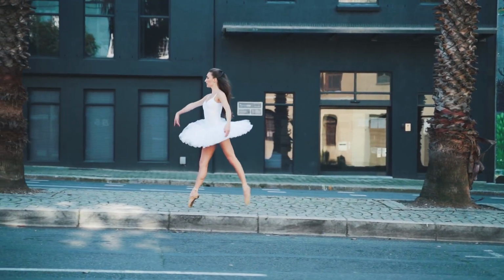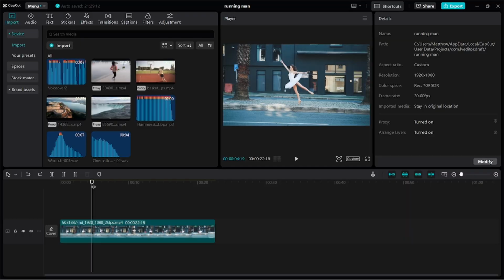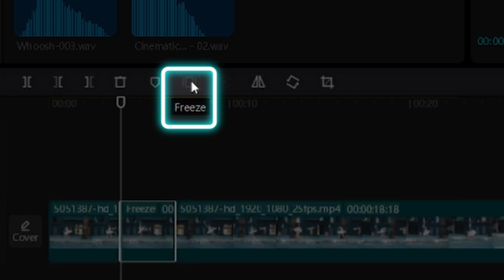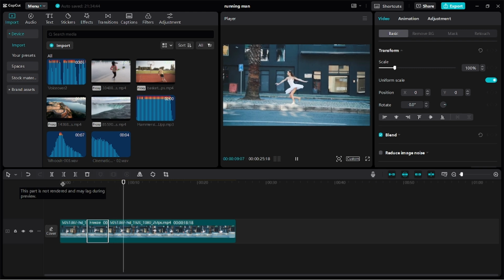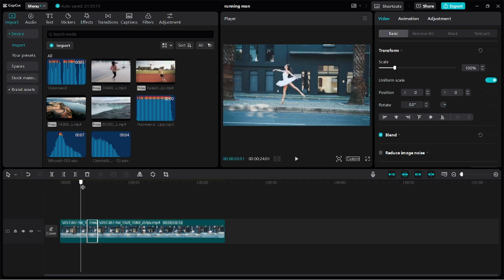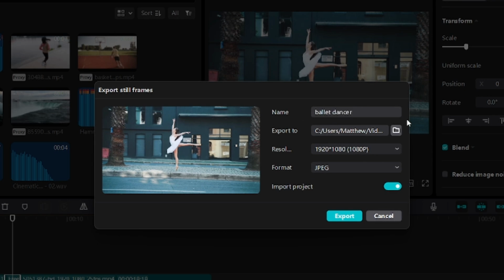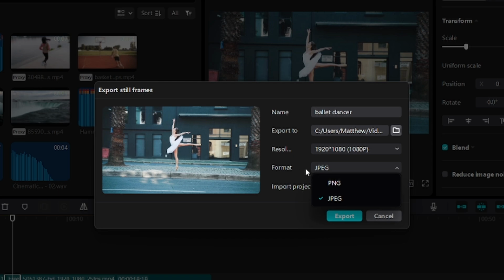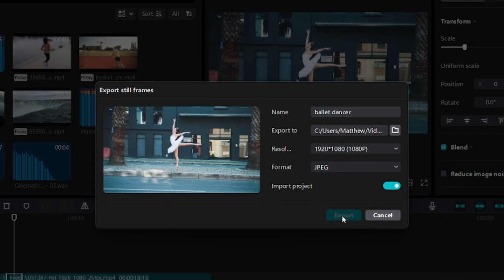How to FREEZE a Video Frame on CapCut PC & Save as Image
Learn how to freeze a video frame and save it as an image in CapCut PC with this quick and easy tutorial! Perfect for creating still shots or capturing key moments in your videos. Take your editing to the next level with this essential skill!